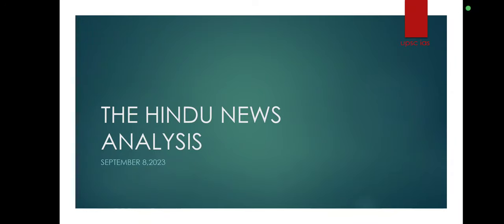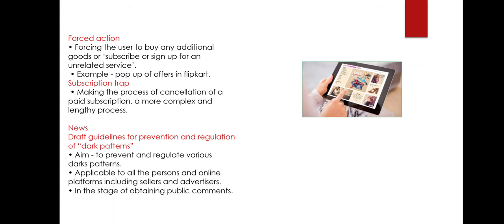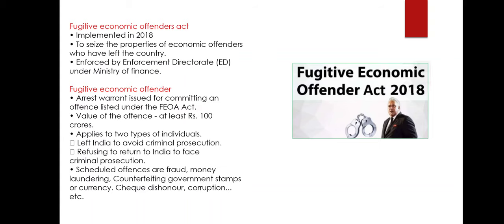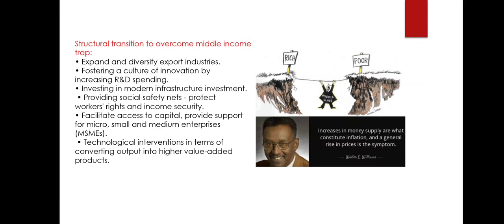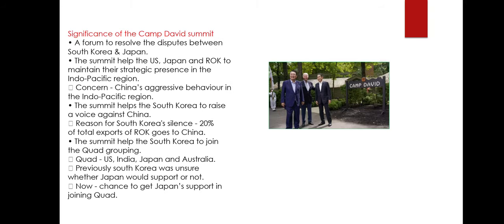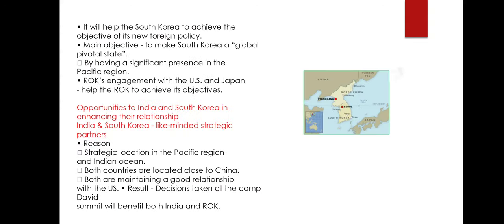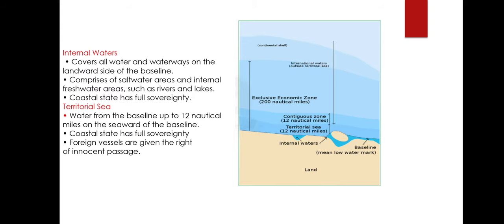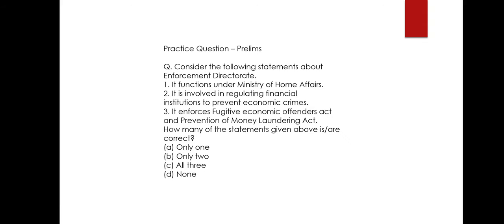The Hindu news analysis||September 8 2023||UPSC Prelims and mains '23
Time Stamping
►►Introduction - 00:00
►►List of Topics - 00:
1. Centre to stop sites from weaving ‘dark patterns’ to mislead buyers
2. ‘Onions, tomatoes, spices fired up thali costs in August’
3. ‘Assets worth over $1.8 bn recovered under FEOA’
4. Do subsidies and safety nets take focus away from generating jobs?
5. Finding Seoul in the Indo-Pacific (Editorial)
6. Modi presents a 12-point proposal to expand India-ASEAN cooperation
7. Prelims Practice Questions
8. Mains Practice Questions